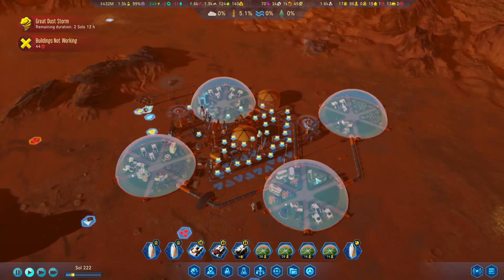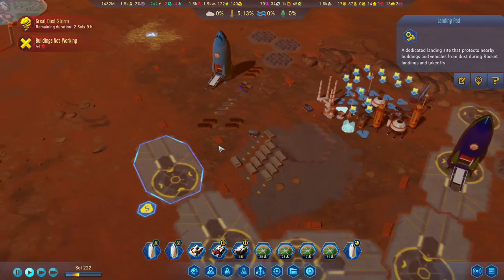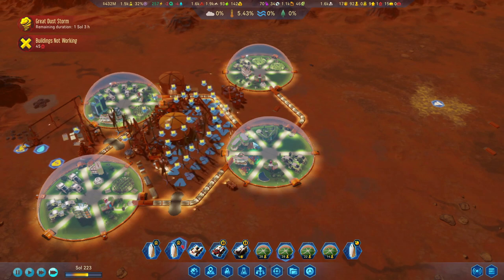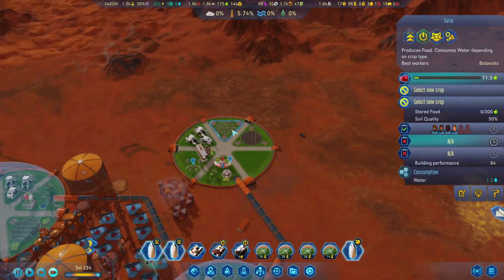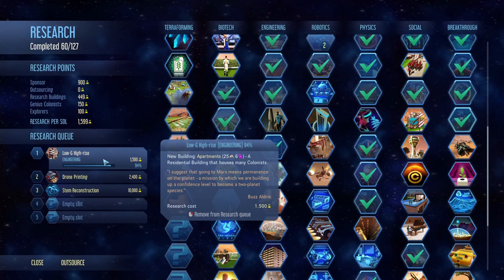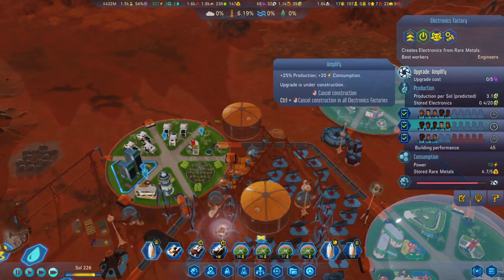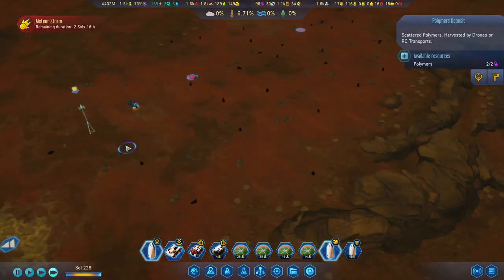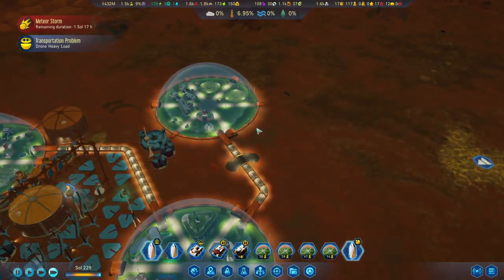University is Open for All Young Dragons | Surviving Mars | Gameplay E22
In the 22nd episode of Surviving Mars with 1045% difficulty we provide our happy colonists some higher education.

Playthrough Settings:
Difficulty - 1045%
Coordinates - 51N156W
Mods - None

Starting Rocket Payload:
2x Moisture Vaporator
1x Fuel Refinery
3x Stirling Generator
1x RC Transport
4x Drones
10x Polymers
15x Machine Parts
10x Electronics
1x Orbital Probe

Supply Pod:
1x RC Commander
1x RC Explorer